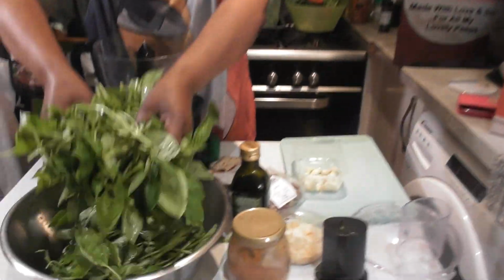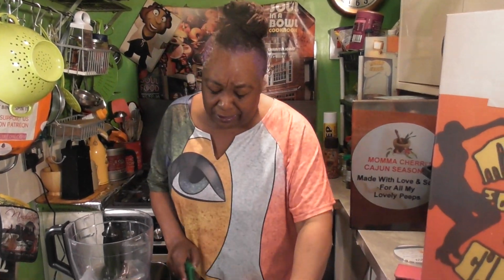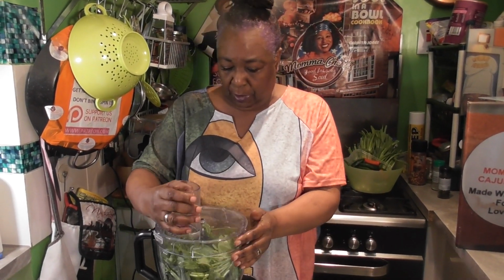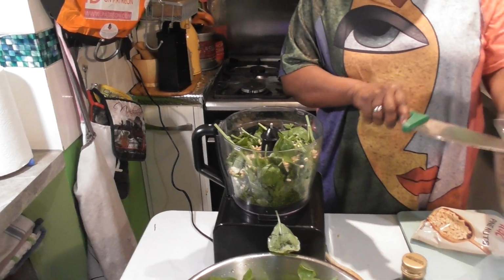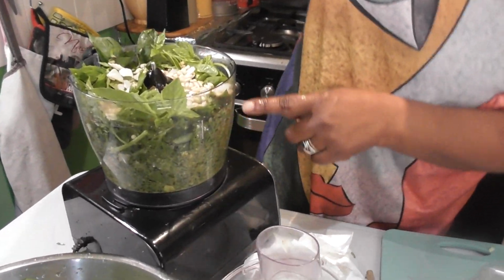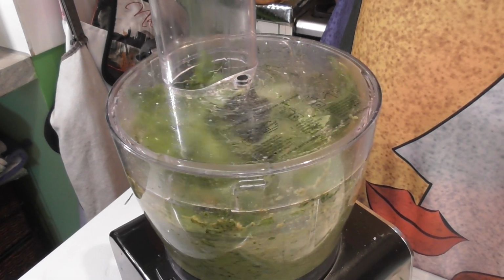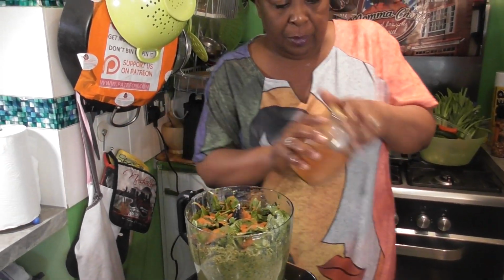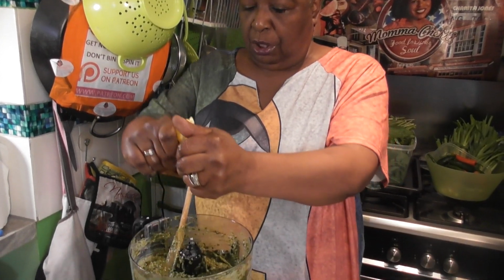Momma's Quick & Easy Pesto (Homemade Recipe)!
Momma will show you how to make her quick and easy homemade pesto recipe! Try it - you will love it!